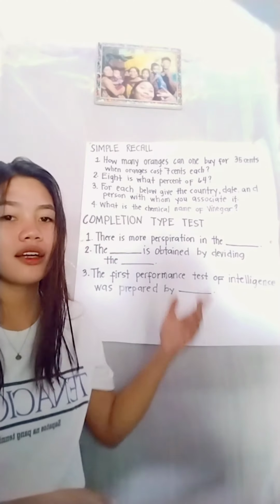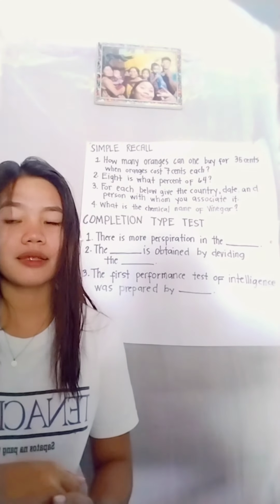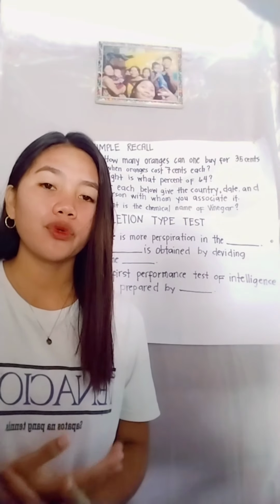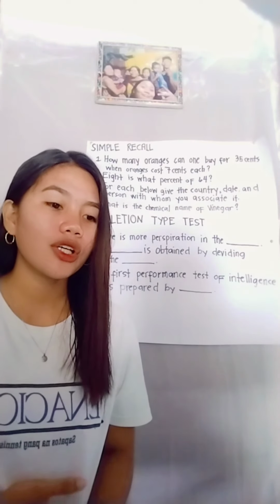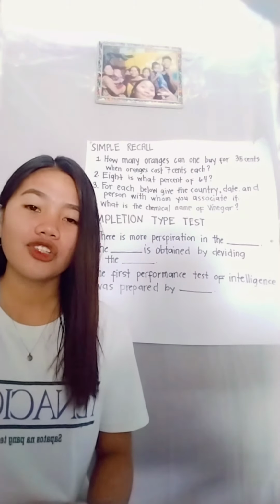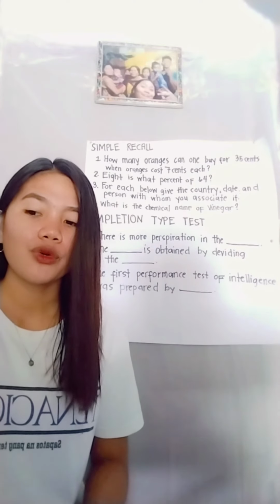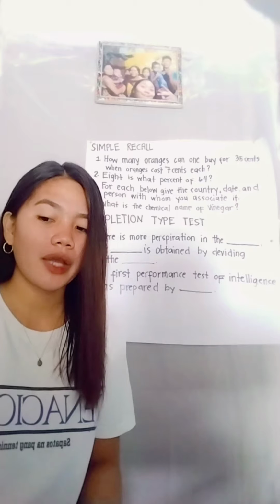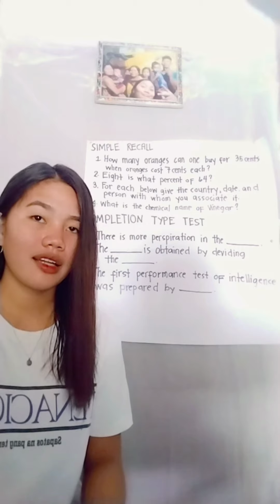CHAPTER 3 ASSESSMENT TOOLS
Objective Test up to Completion Test